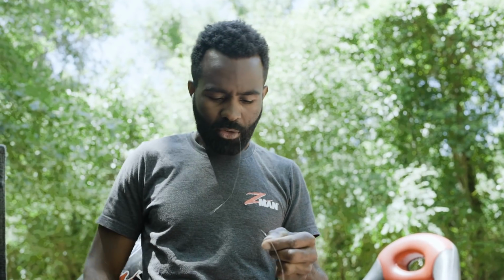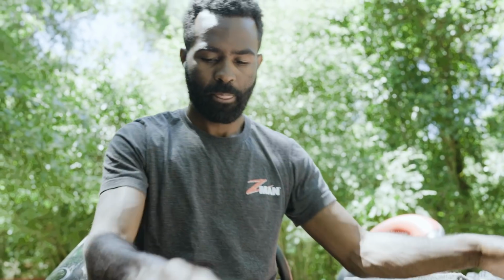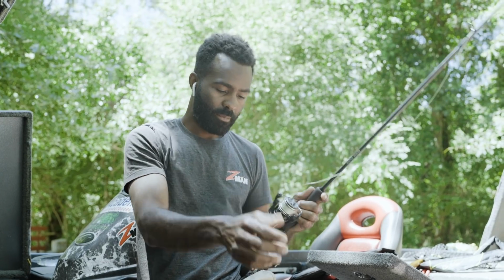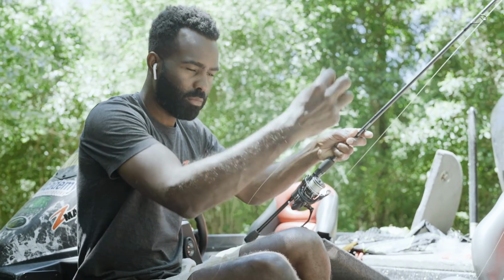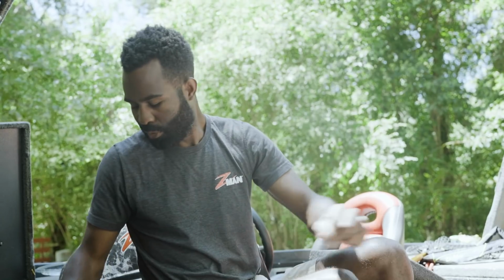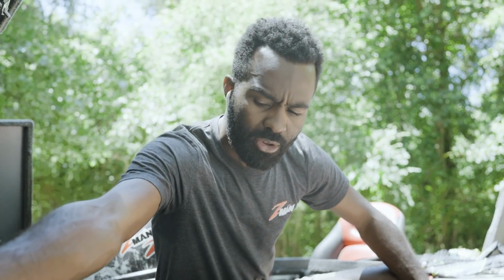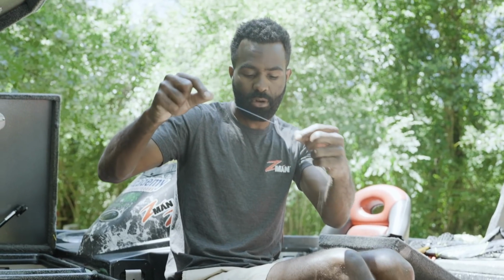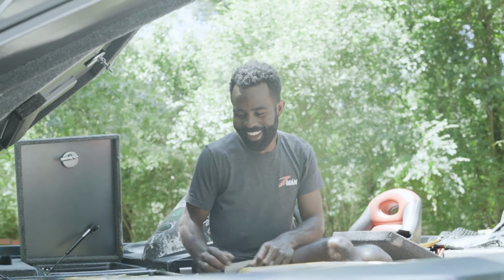braided fishing line on SPINNING REELS (not always best)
The Major League Fishing Pro Circuit drops in on the Potomac River this week.  The tournament Vlog for this event will drop this week!

I have new Camo hats available!